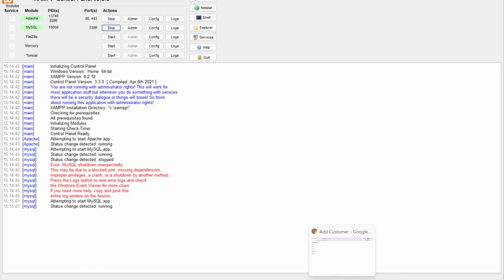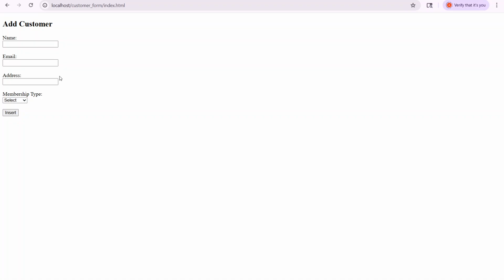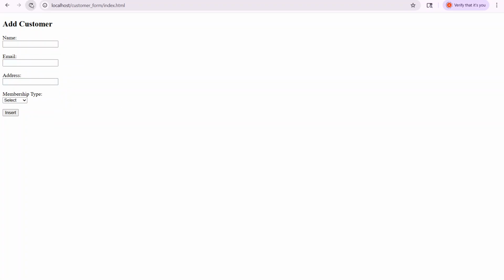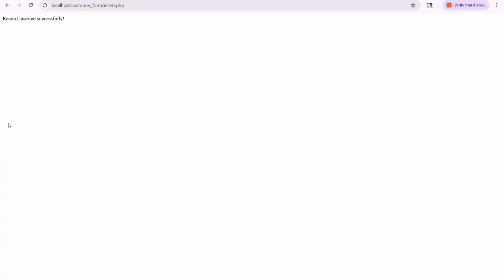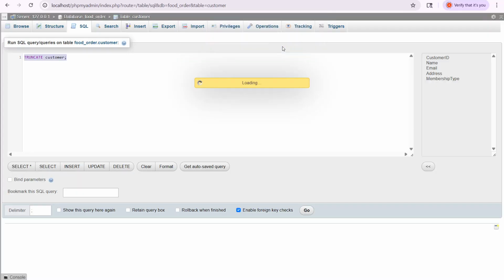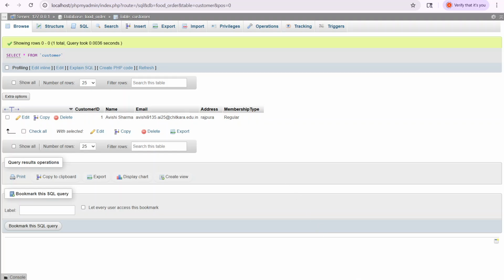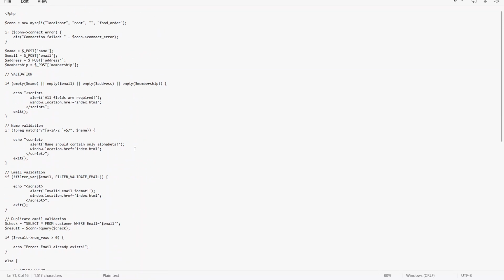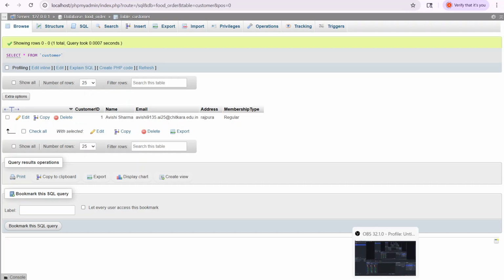USER INTERFACE AND EMBEDDED SQL.